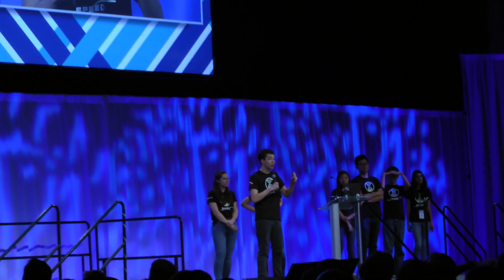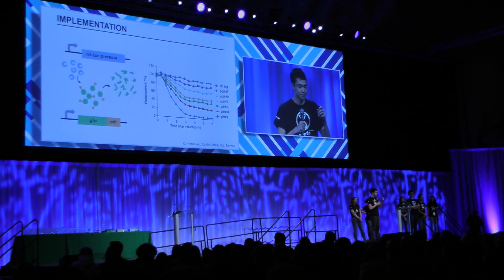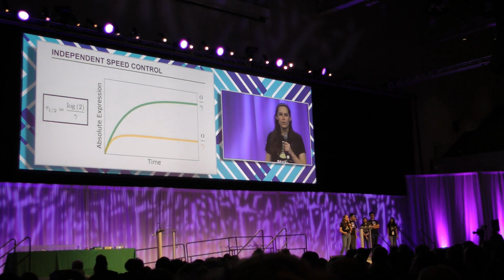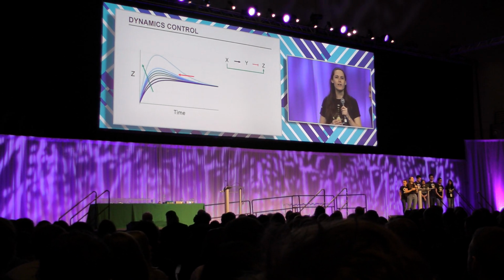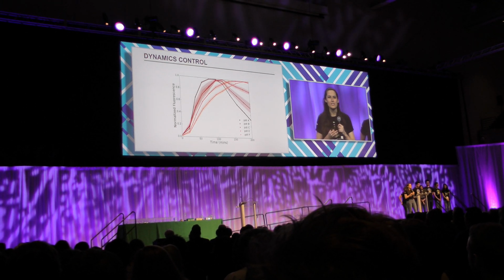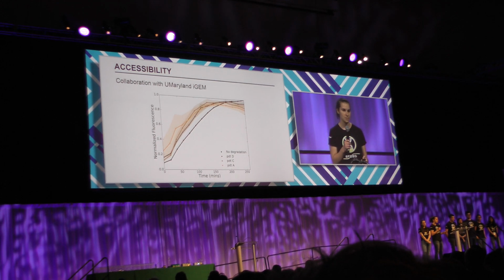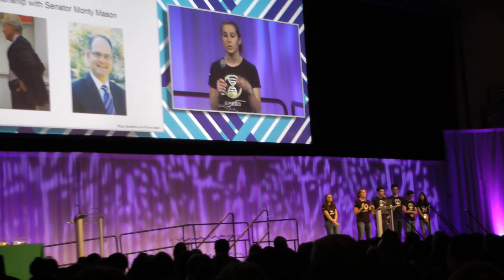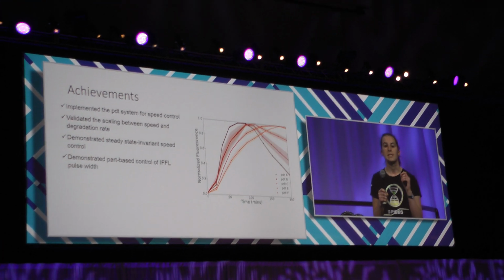iGEM 2017 William & Mary Finalist Presentation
The William & Mary iGEM team's finalist presentation at the 2017 Giant Jamboree.